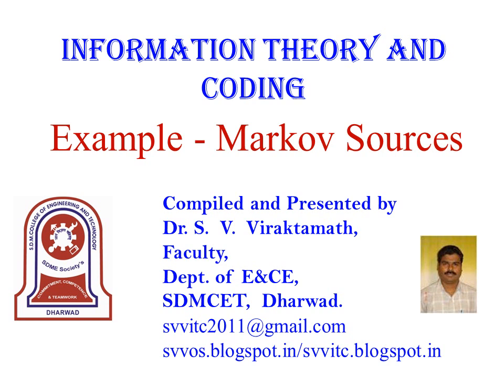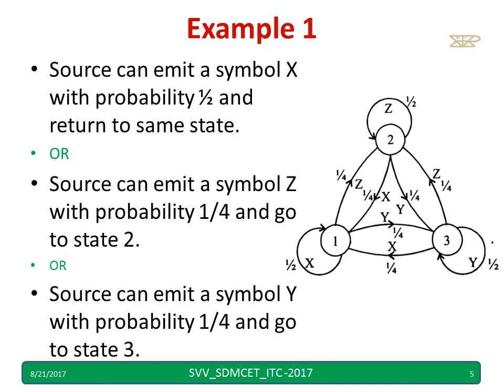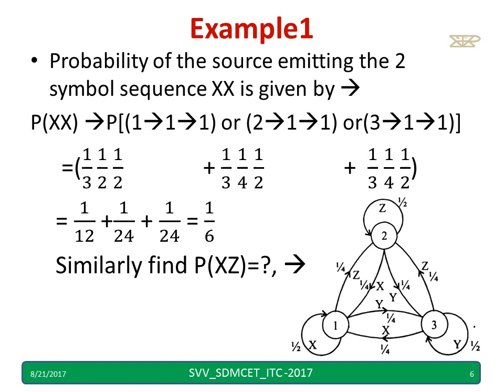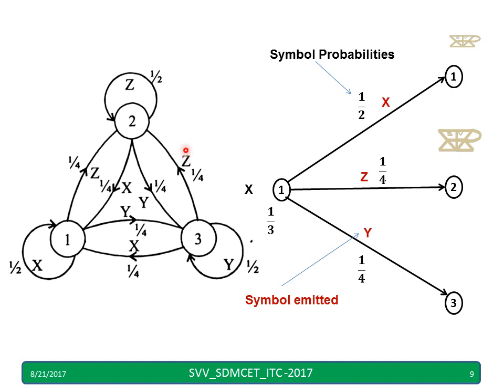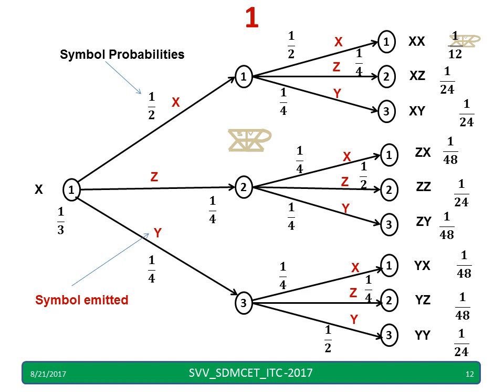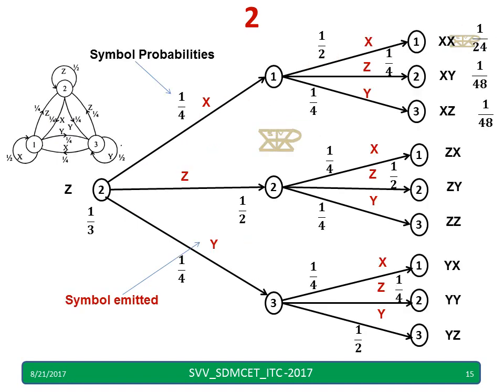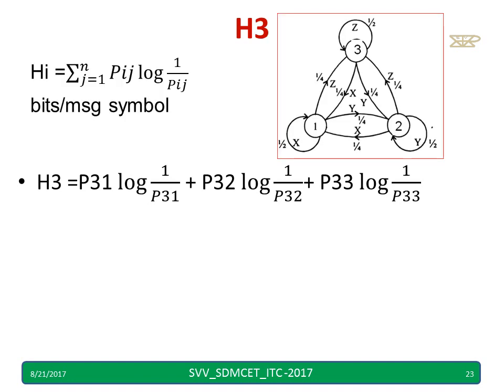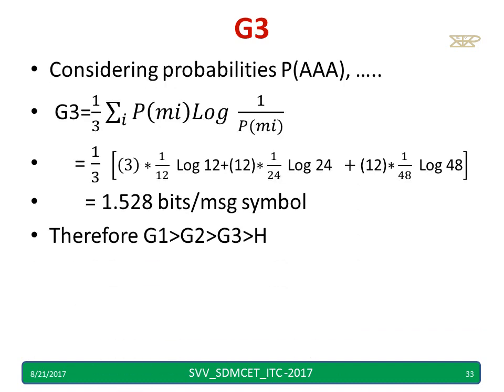ITC - Markov Example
In this video one example is solved considering a Markov source.